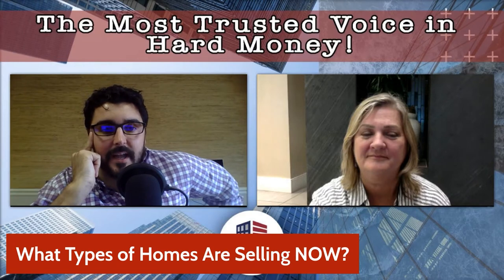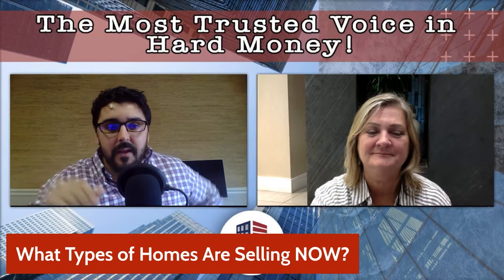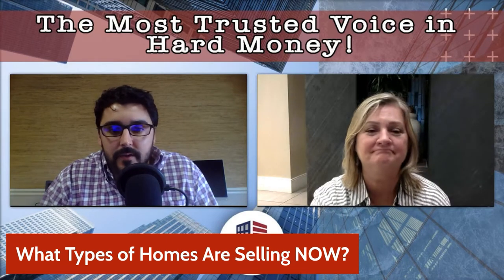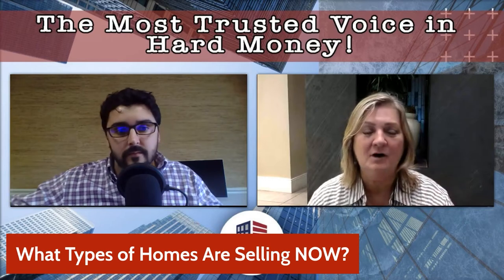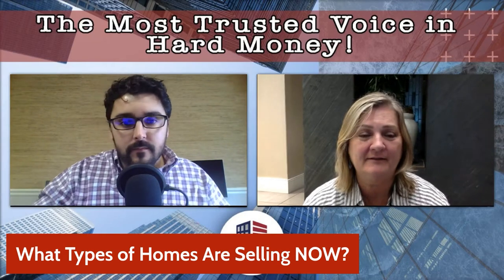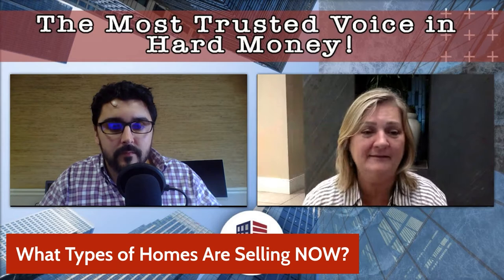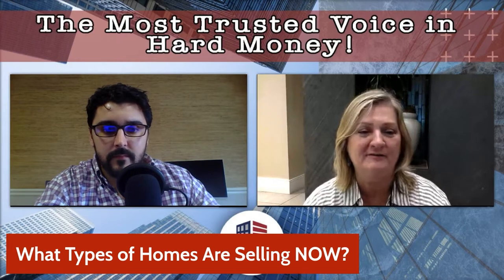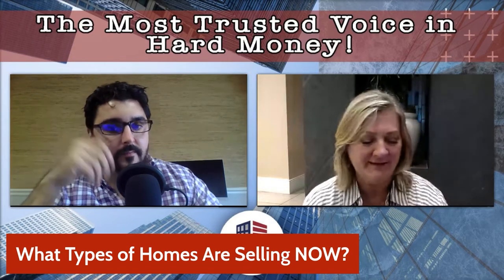Smaller Homes Are Hot Right Now! | RE Investor Show - Hard Money for Real Estate Investors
The style of homes that people are after right now is not what it was a few years ago.
One of the major factors of this change is the location. Some people are downsizing and going for smaller homes. Some are moving outside the city limits or much more open areas, looking for bigger space to build or create an office home space.

For more valuable information, click on this link and watch the complete episode:
- “180 What Types of Homes Are Selling Now? - RE Investor Show - Hard Money for Real Estate Investors!”

Carolina Capital is a hard money lender serving the needs of the “Real Estate Investor” and the "Small Builder" borrower who is striving to build wealth and generate income for themselves and their families. We offer “hard money rehab loans” and "Ground up Construction Loans" for investors only in NC, SC, GA, VA and TN (some areas of FL, as well). North Carolina hard money lenders and South Carolina hard money lenders.

As part of our business practices, we also serve as consultants for investors guiding them to network with other investors and educating them in locating and structuring transactions. Rarely, if ever, will you find a hard money lender willing to invest in your success like Carolina Capital Management. North Carolina hard money lenders and South Carolina hard money lenders.